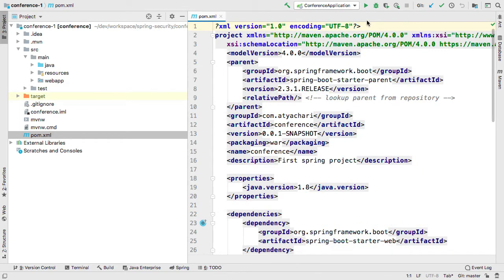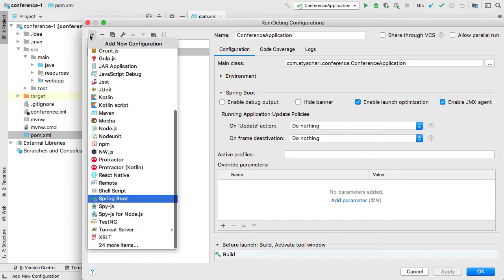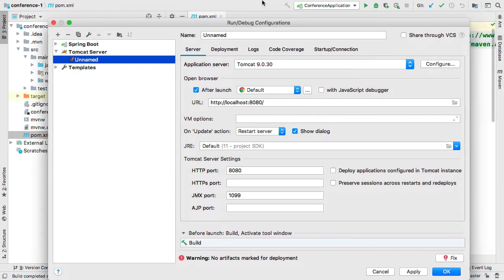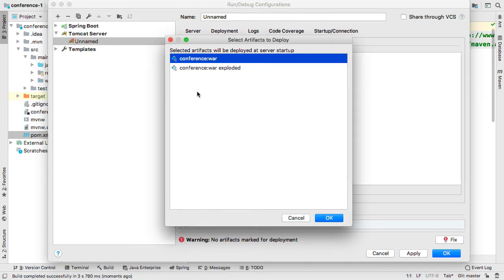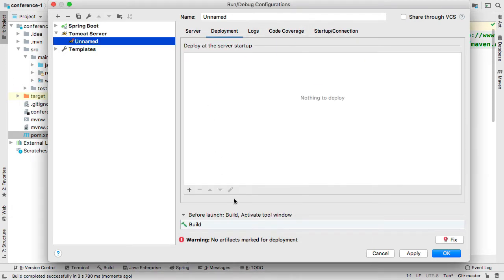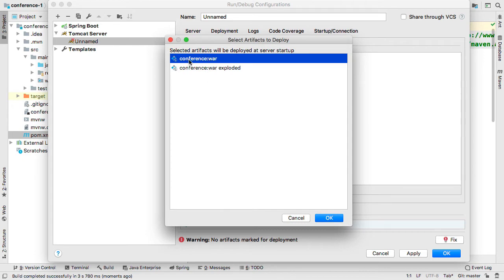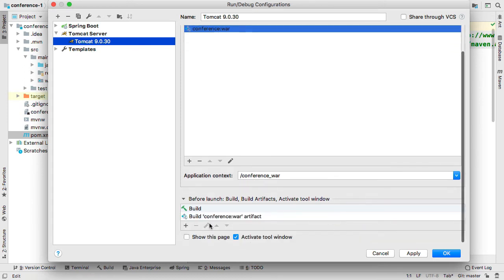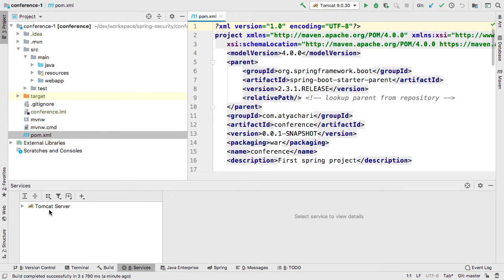Spring Fundamentals Spring MVC Deployment Troubleshooting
Spring Fundamentals Spring MVC Deployment Troubleshooting. Helping a developer troubleshoot his deployment with Intellij and Tomcat.